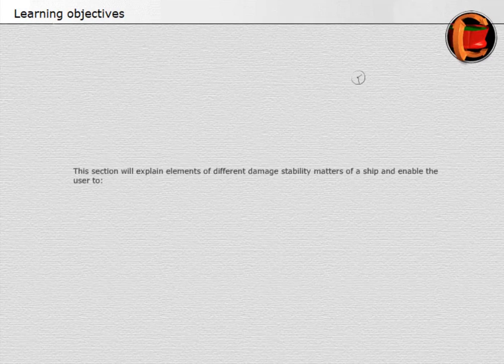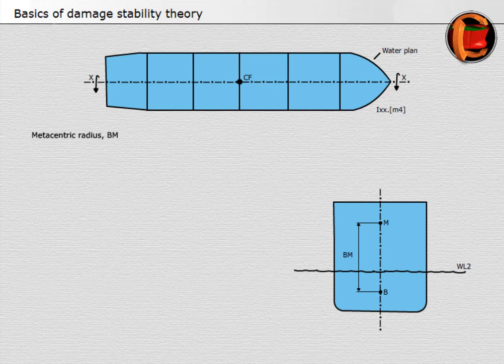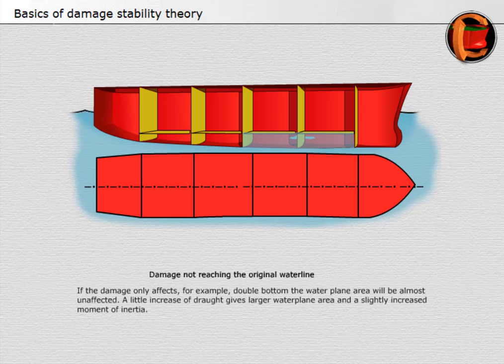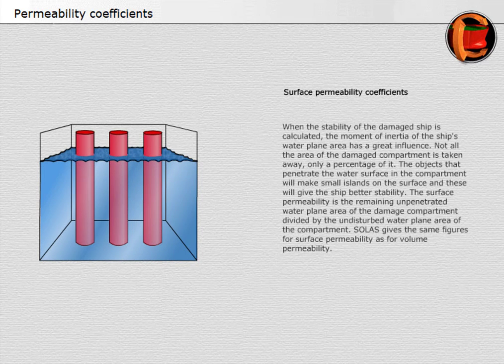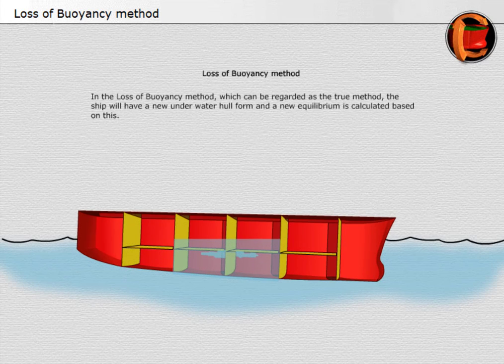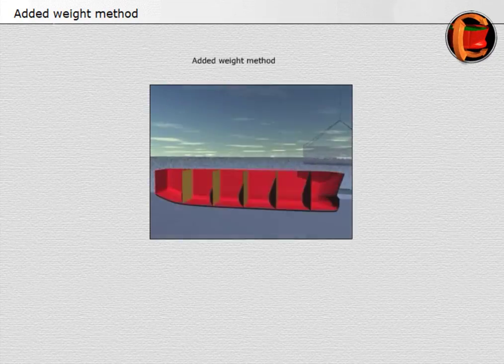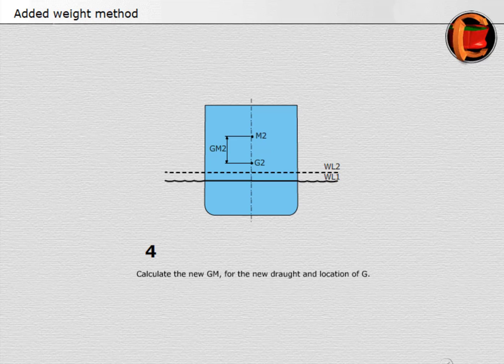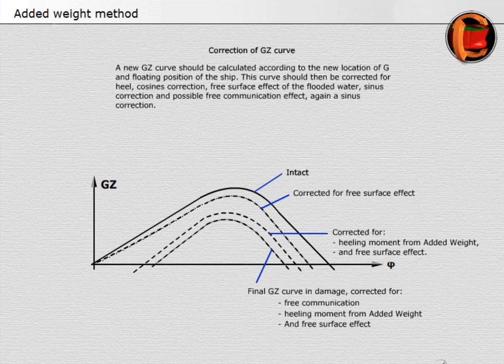DAMAGE STABILITY BASICS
Seamanship 6, Navigation, Stability, Maritime Education, JCMMC, CHED